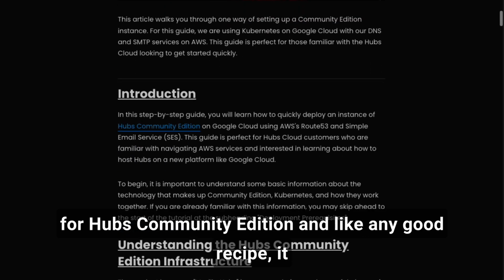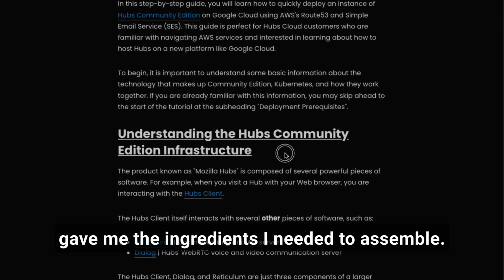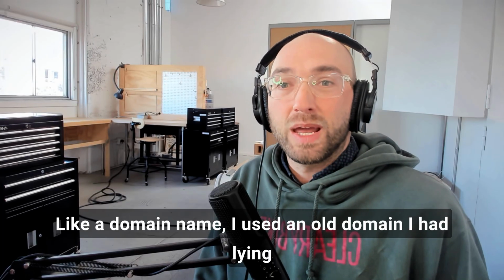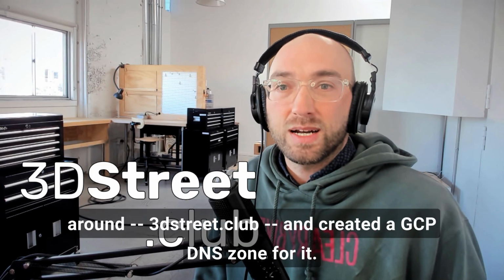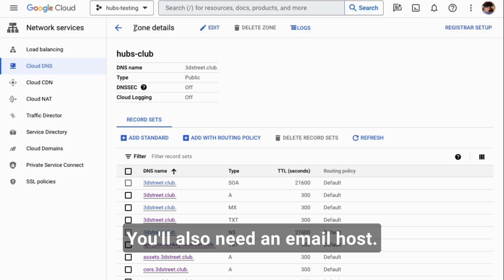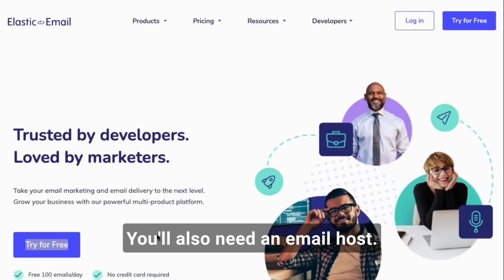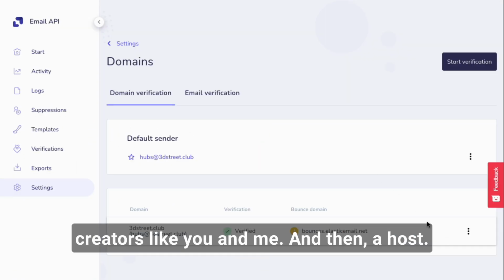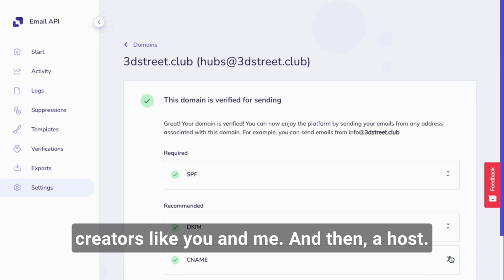Kieran Farr's Tips and Tricks for Hubs Community Edition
Community Edition Documentation Awardee Kieran Farr showcases the helpful tips and tricks he learned while deploying Hubs Cloud Community Edition on Google Cloud Platform!